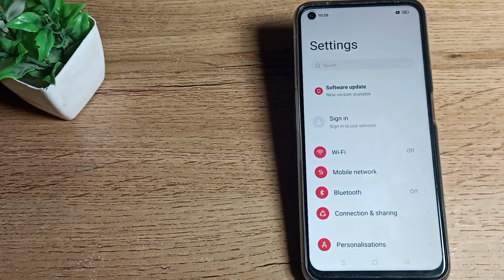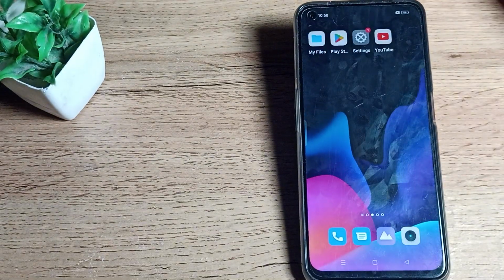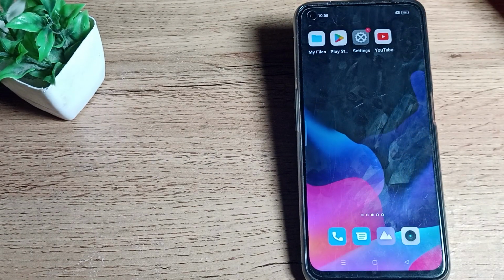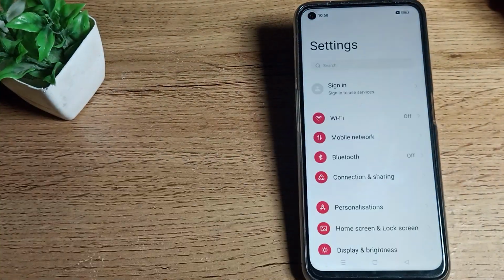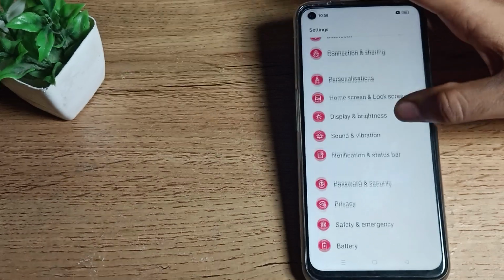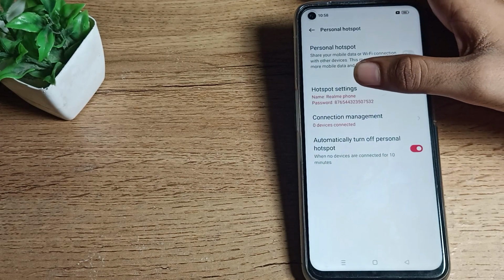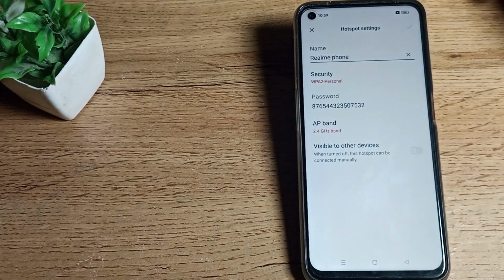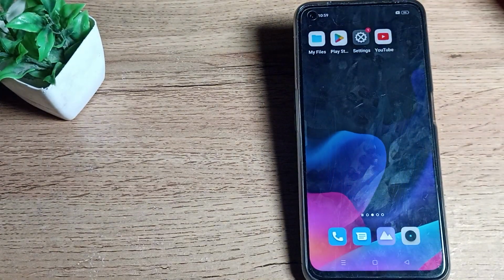How to check Hotspot Device Name in realme 9 pro 5g phone, Hotspot device name setting